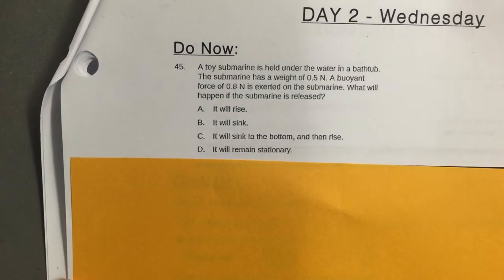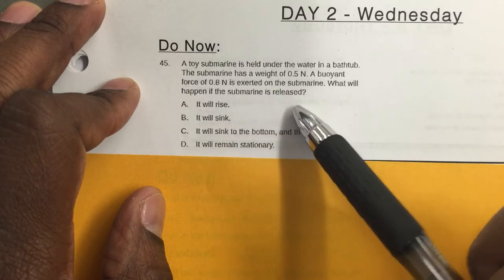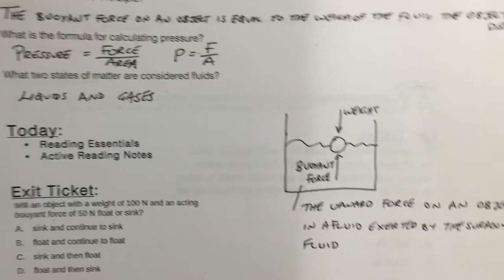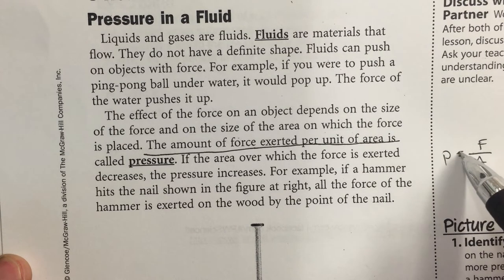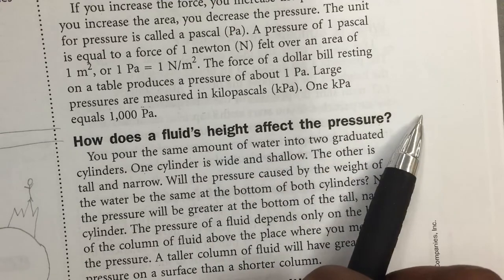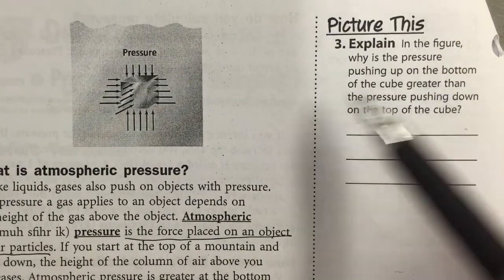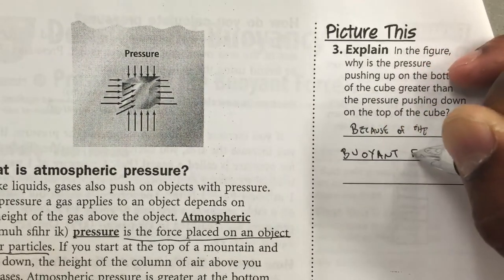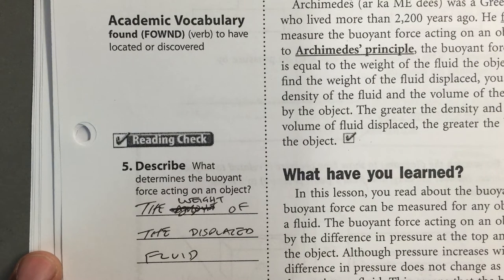Pressure and Buoyant Force